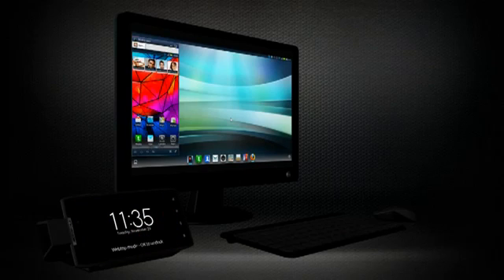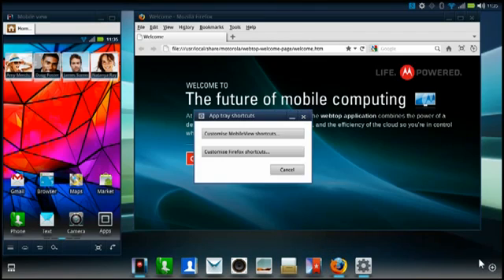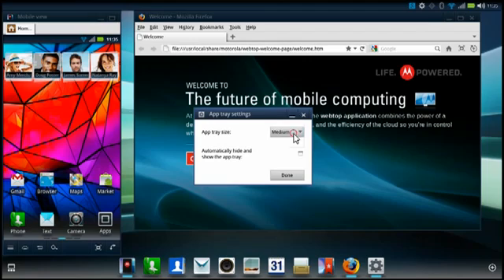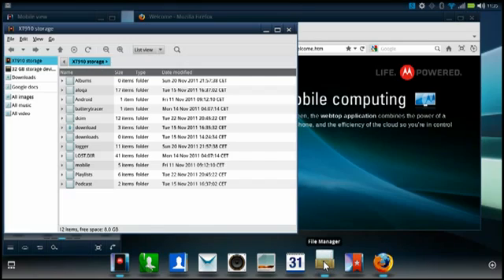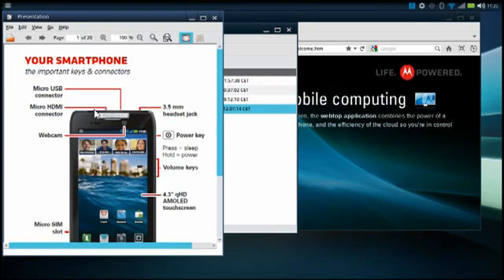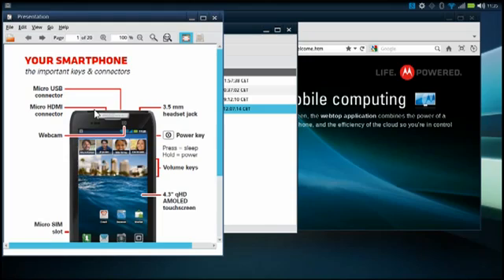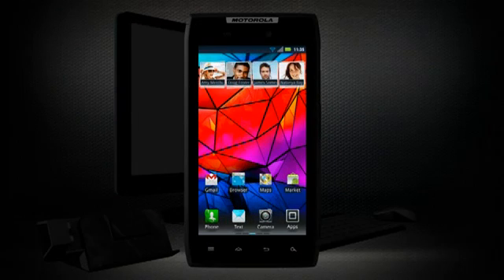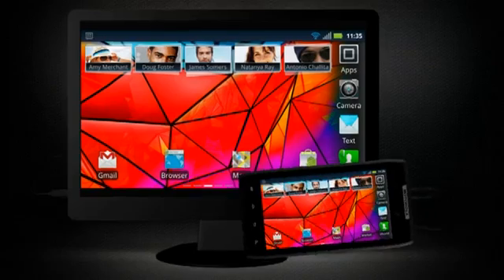MOTOROLA RAZR™ y las novedades del webtop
Trabaja y juega en cualquier pantalla de alta definición gracias a webtop, sólo de Motorola. Con Motorola RAZR™ viene ​​una nueva versión de webtop disponible que es más rápido y lleno de características añadidas que los usuarios han estado pidiendo. Echa un vistazo a lo nuevo.